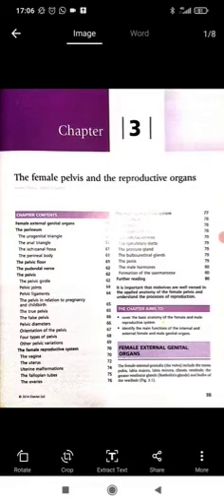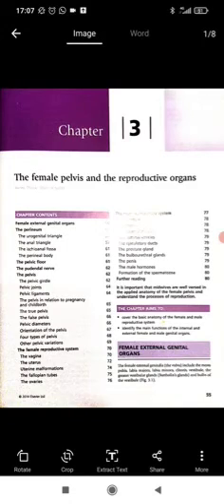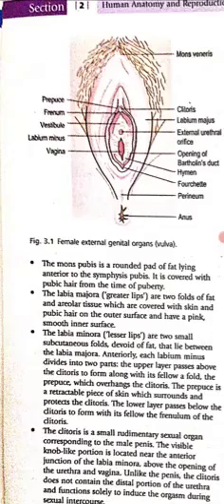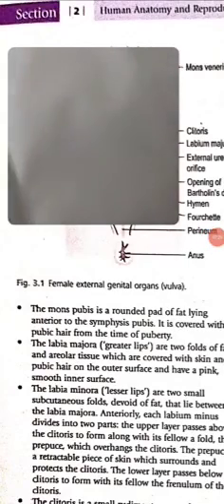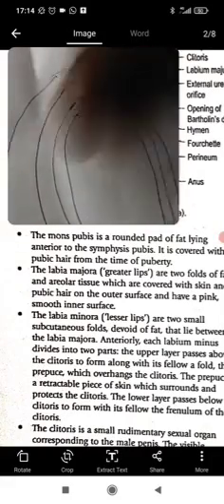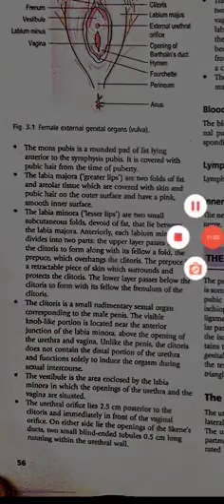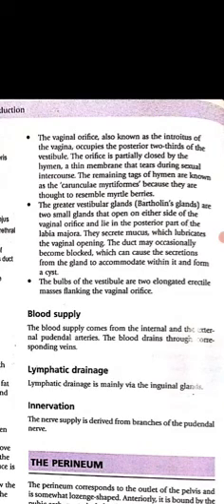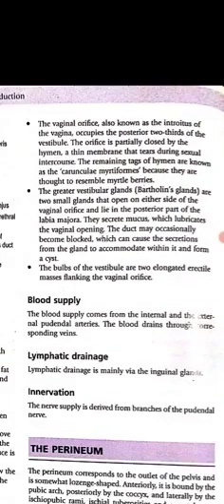FEMALE EXTERNAL GENITALIA OR VULVA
Female external genitalia
By Nr. Amina Suleman Rajah, Bayero University, Kano.

For health science students.